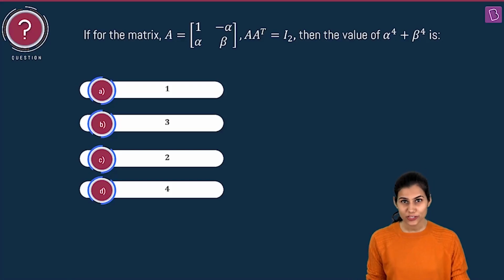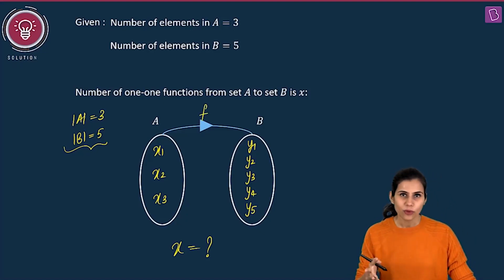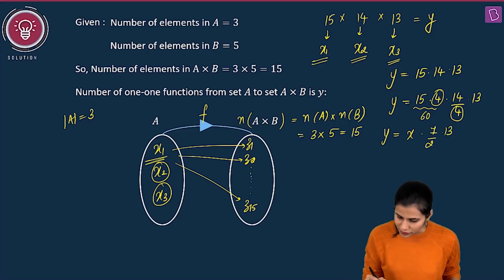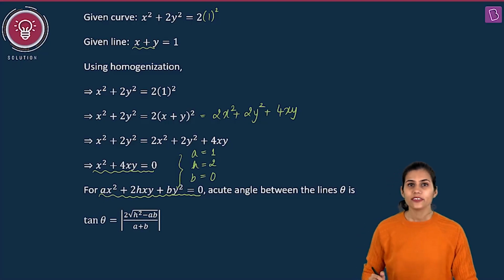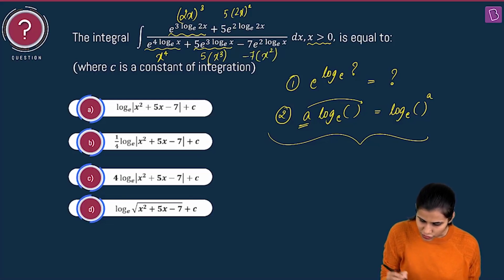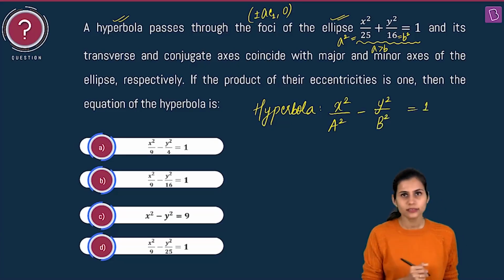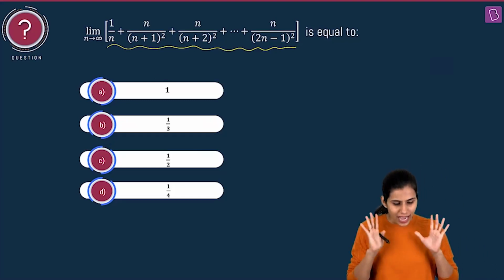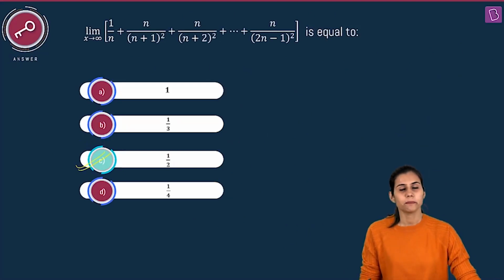JEE Main 2021 | 25th Feb Shift 2 | MATHS | Paper Solutions | Part 2 | Bhoomika Ma'am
🚀✍️ Download Chapter-wise Session Notes, FREE DPPs & Chapter Test PDFs Now⬇️
✅ JEE Ranker's Batch This video is the second part of 'JEE Main 2021 | 25th Feb Shift 2 | MATHS | Previous Year Paper Solutions'. This video will cover the solutions of question numbers 5, 6, 7, 8, 9 and 10 from the topics Matrices, Relations and Functions, Ellipse, Integration, Hyperbola, and Limits concerning the below attached PDF.

Introduction 00:00:00 - 0:00:24
Question 1.  00:00:26 - 00:03:26 - Matrices
Question 2.  00:03:28 - 00:10:05 - Relations and Functions
Question 3.  00:10:07 - 00:16:38 - Ellipse
Question 4.  00:16:40 - 00:21:37 - Integration
Question 5.  00:21:39 - 00:26:54 - Hyperbola
Question 6.  00:26:56 - 00:32:24 - Limits

BYJU'S Online Classes will be conducted by India's Best JEE Teachers. You will get personalised classes to help you spend more time on the topics that need focus. Doubt resolution is ensured by expert faculty during and after the class. The Daily Practice Problems (DPP) we provide will help you strengthen your concepts by practising a variety of questions every day. The Notes we provide will help you revise all the topics from all the chapters. BYJU'S All India Test Series (AITS) for JEE shall be conducted once every 3 weeks that will help you gauge your performance at the PAN India level and improve your test-taking skills.